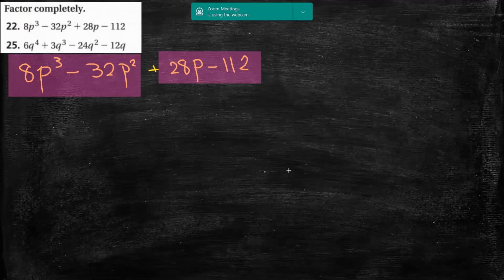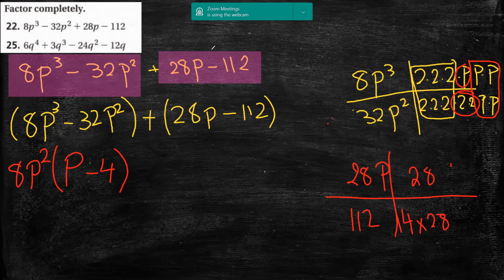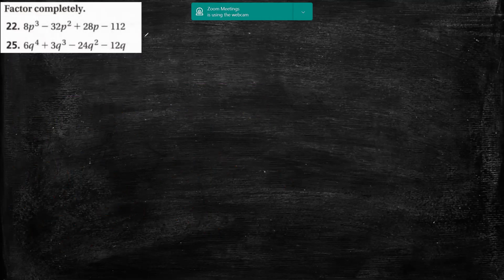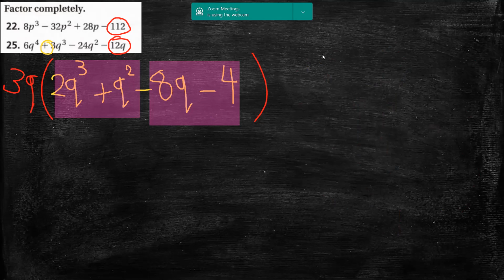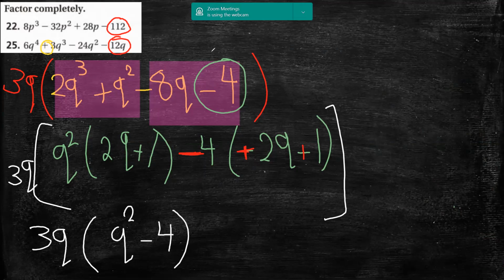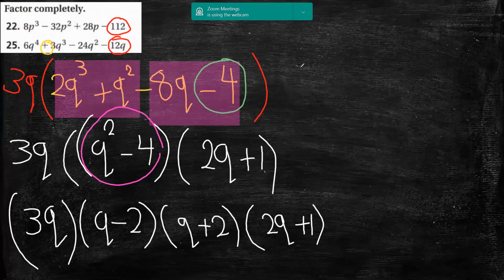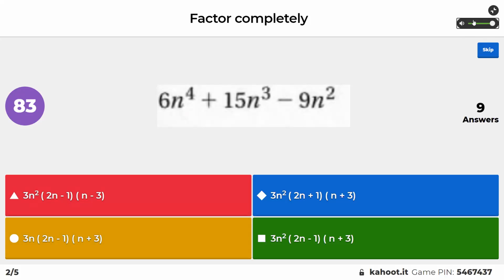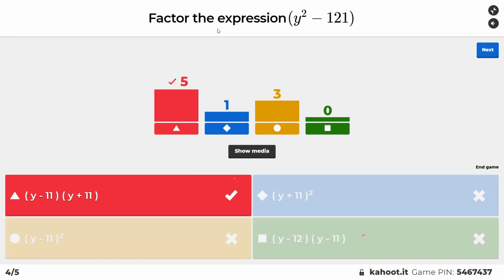Algebra ~ Chapter 8 Test : Play Math